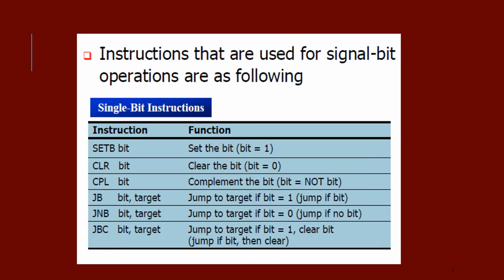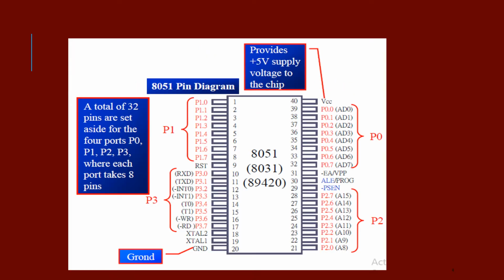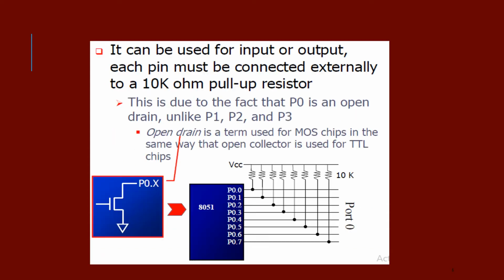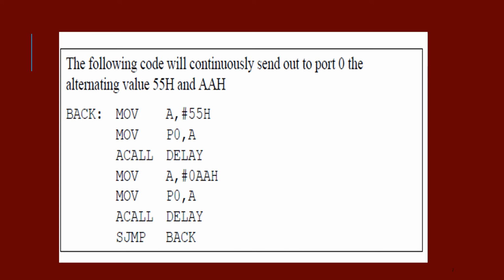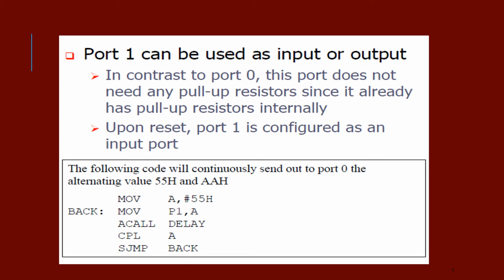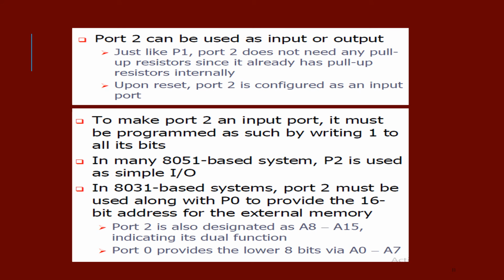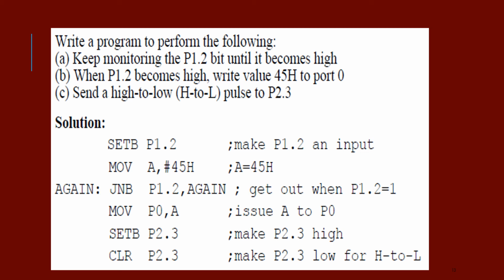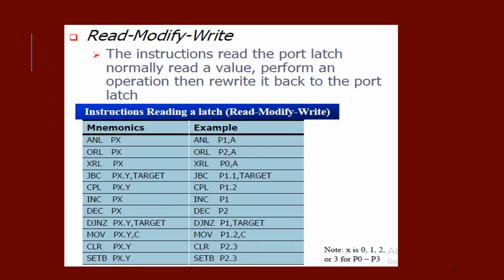8051 IOProgramming basics